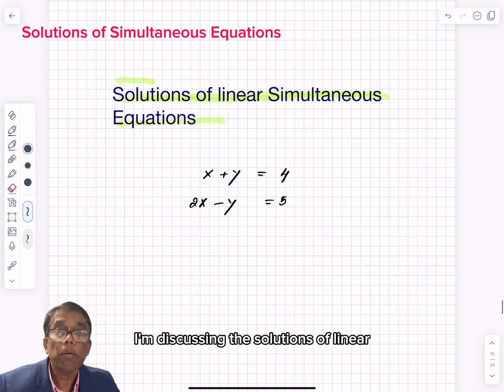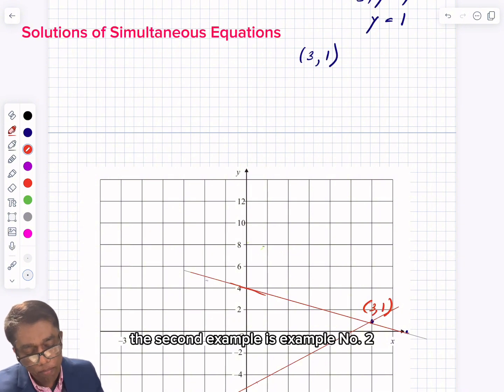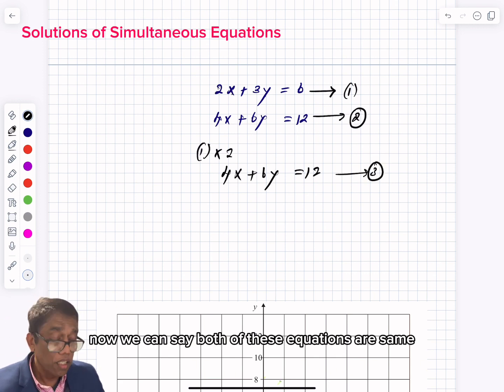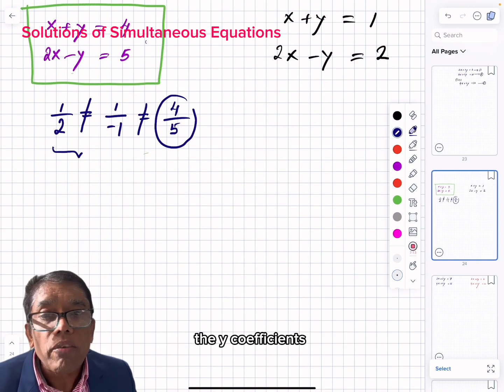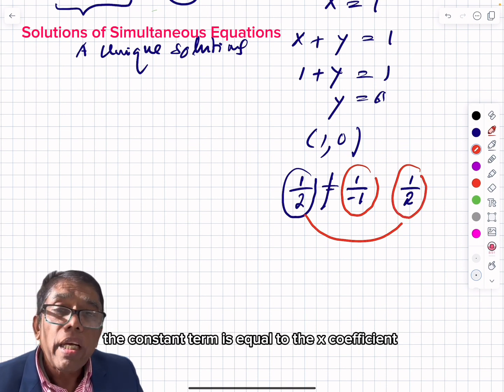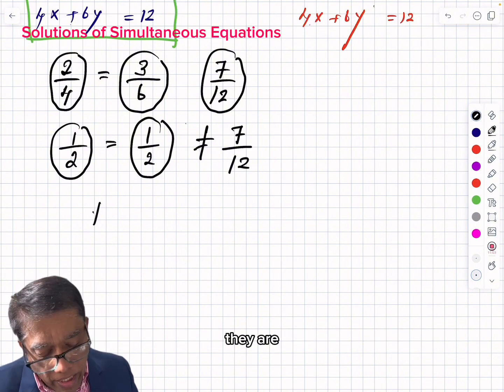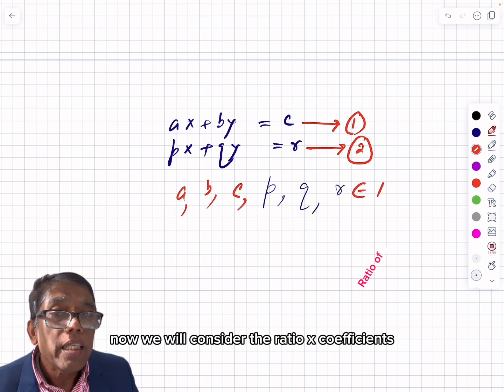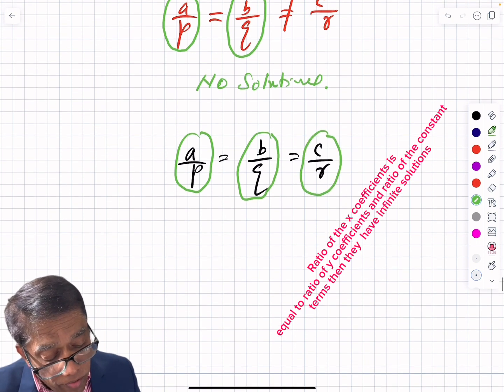Number of Solutions of the linear Simultaneous Equations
This video discusses the number of solutions of linear simultaneous equations by using the ratios of x, y and constant terms. It is recommended for the students in Year 11 and Year 12.
This content is delivered by Don Priyantha
* Former Dean of the Faculty of Applied Sciences of Wayamba University of Sri Lanka